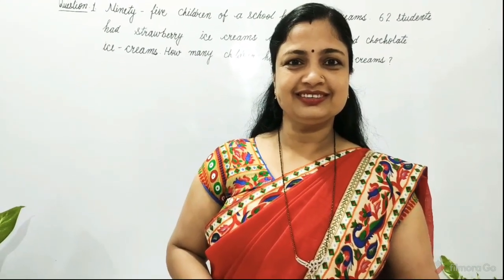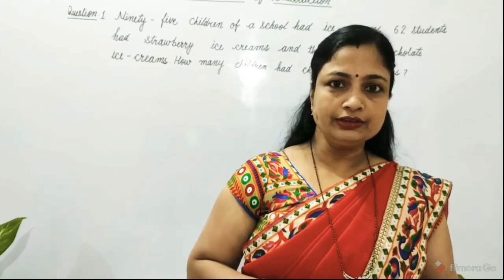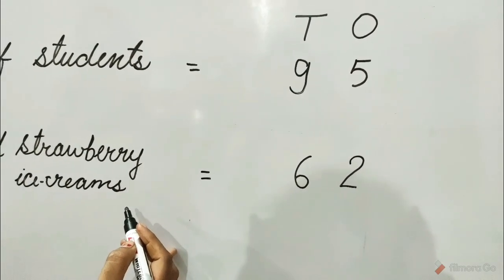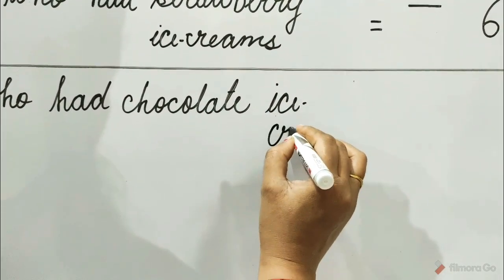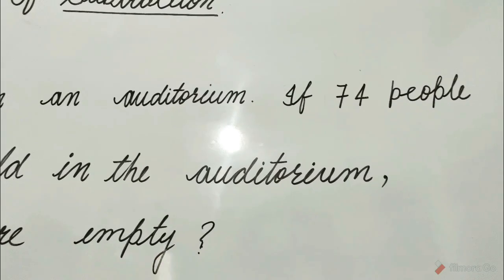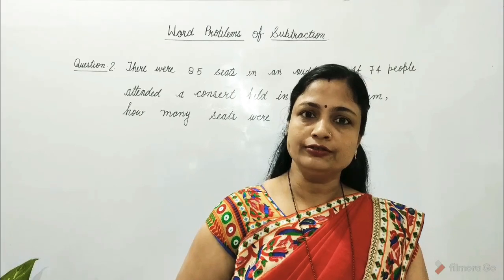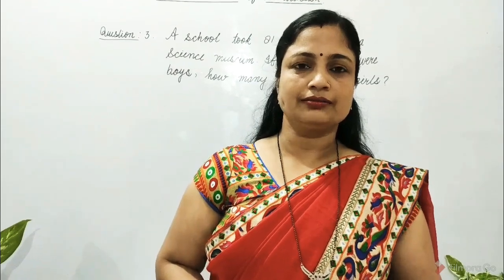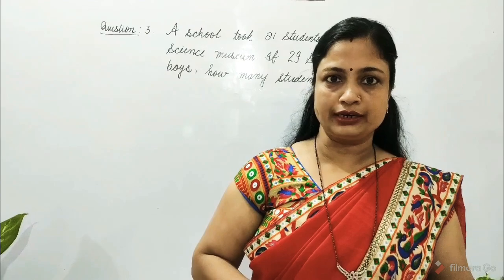ICSE MATHEMATICS | WORD PROBLEMS OF SUBTRACTION | CLASS 2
Solution and Explanation of ICSE Mathematics Word Problems of Subtraction 9f of class 2.